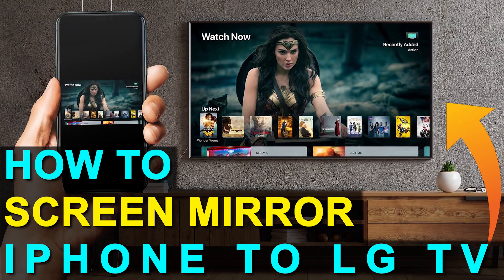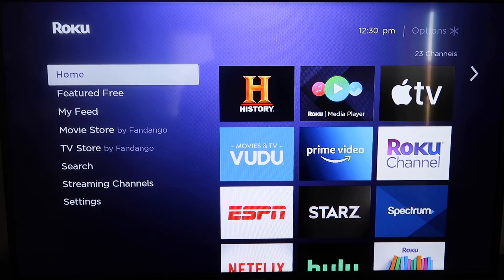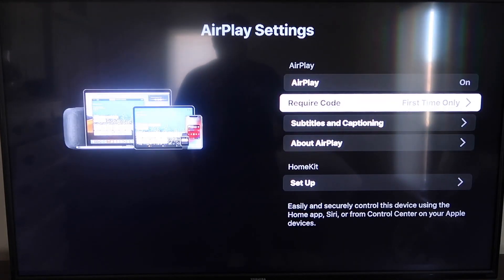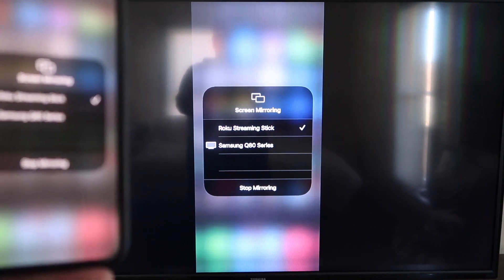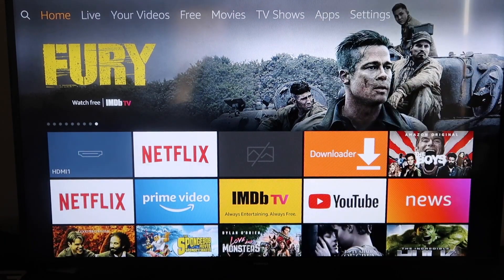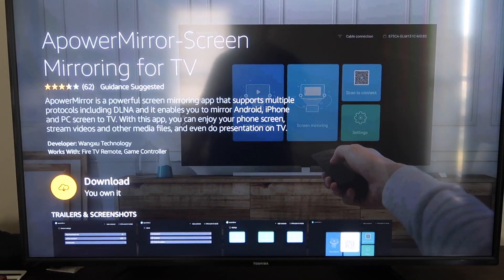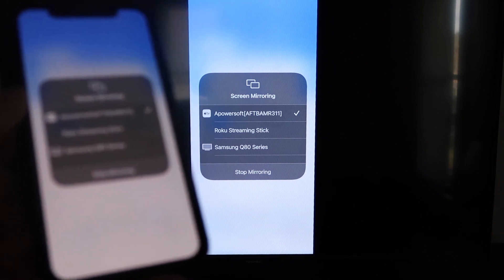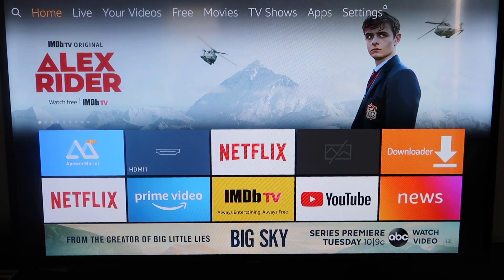How To Screen Mirror iPhone to a NON-SMART LG TV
Here are two different ways that you can wirelessly screen mirror your iPhone to a non-smart LG TV.